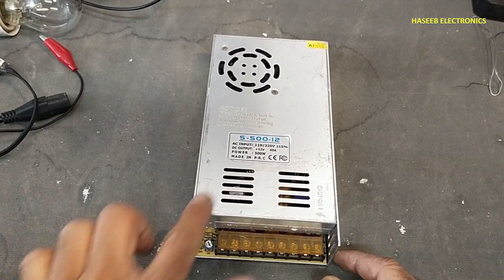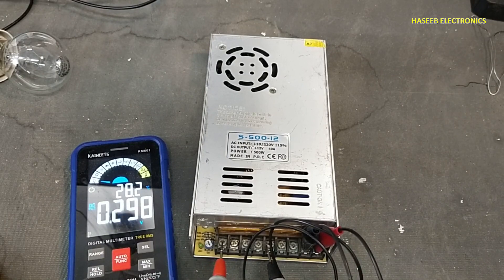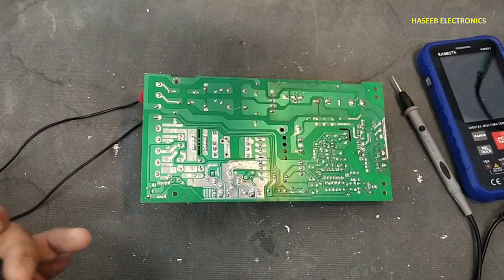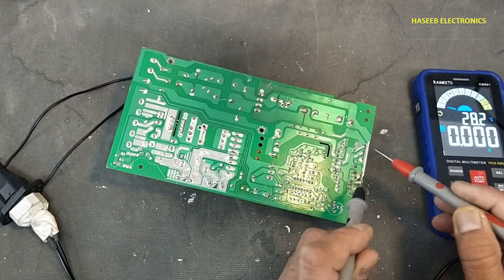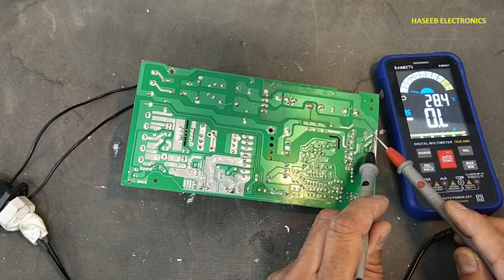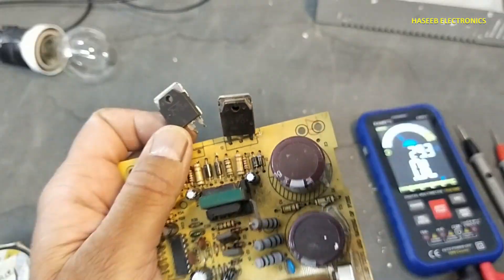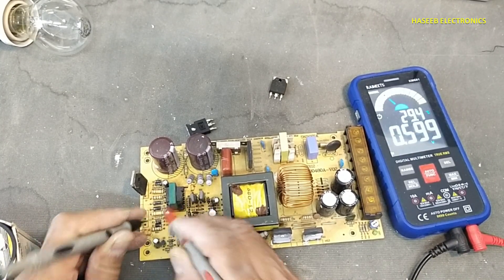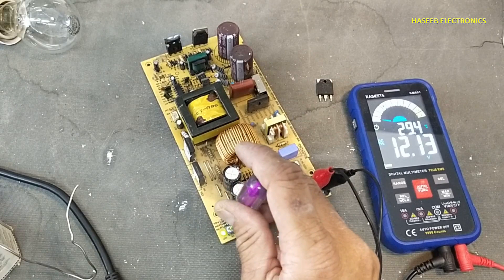{890} SMPS have no output voltage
in this video number {890} SMPS have no output voltage - switch mode power supply repair

00:00 smps have no output, 12v 40a smps not turning on, smps no power
01:32 how to disassemble smps
02:23 how to repair smps step by step